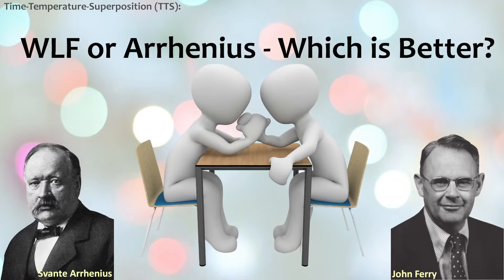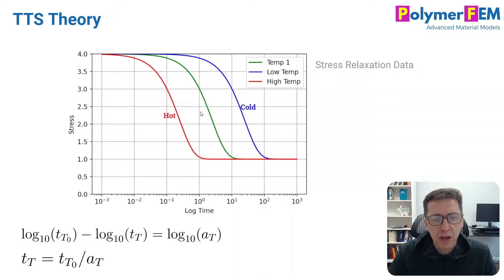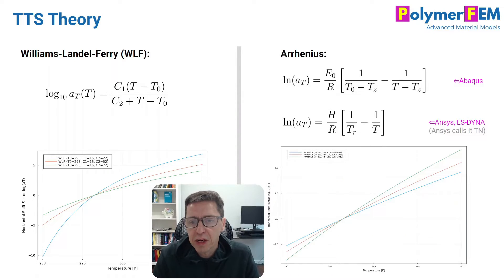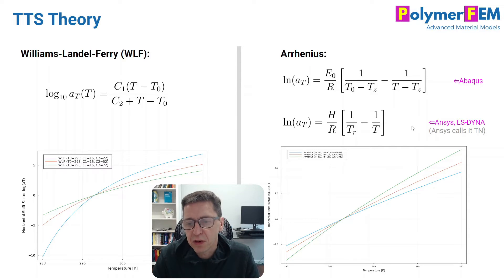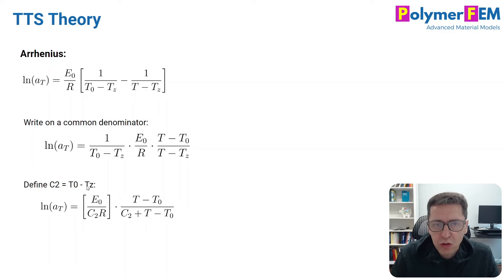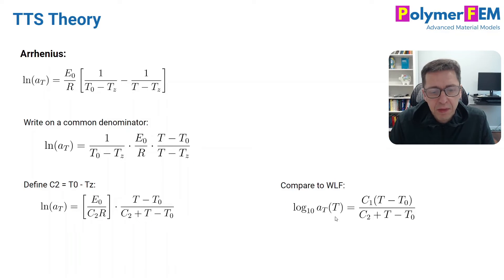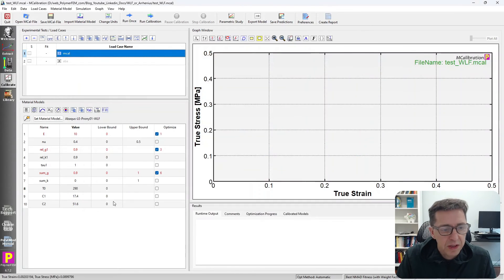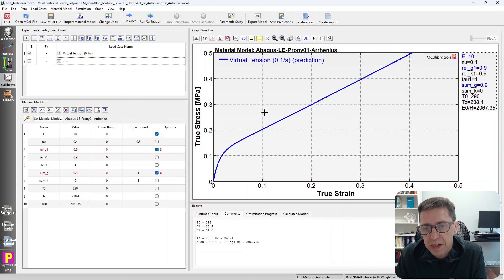WLF or Arrhenius – Which is Better?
In this video I will show that the WLF equation for time-temperature-superposition (TTS) is identical to the Abaqus version of the Arrhenius equation, and more accurate than the simplified Arrhenius model that is used by Ansys and LS-DYNA. Therefore I recommend using the WLF equation for all TTS calculations.